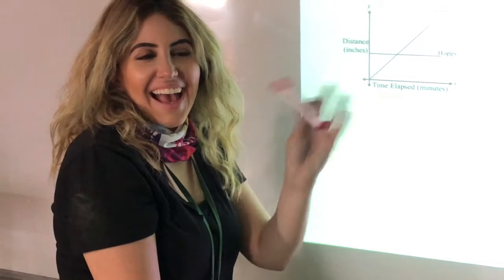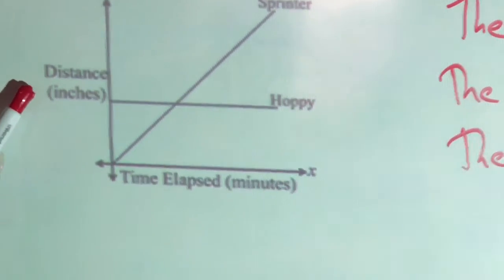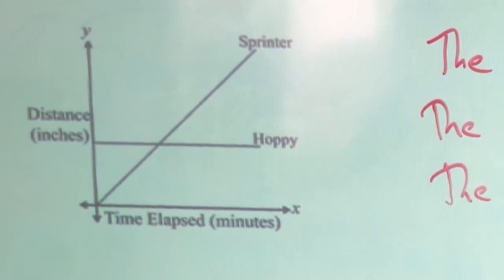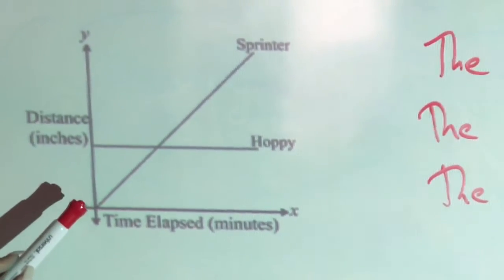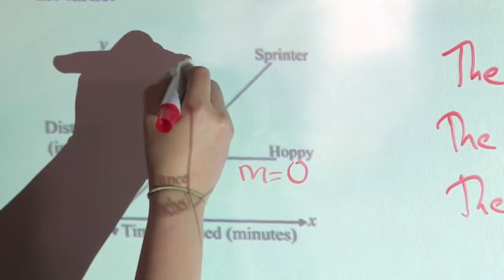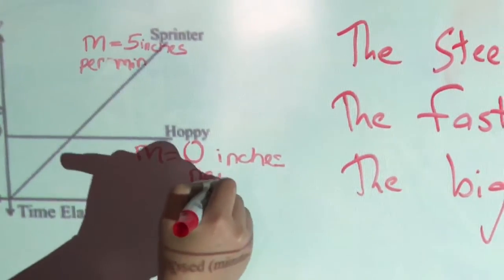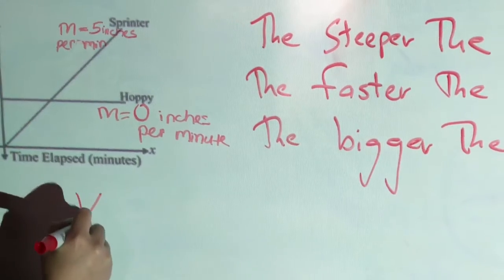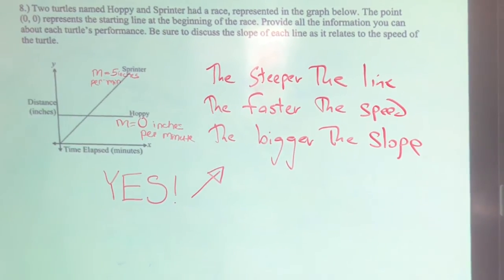Slope and the speed of turtles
#4 In Review Packet for chapter 7 Test